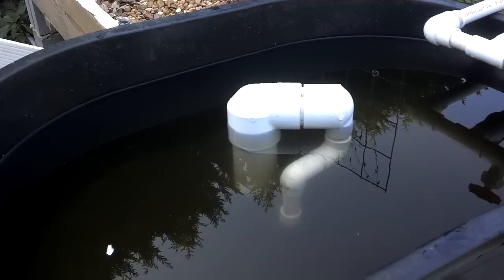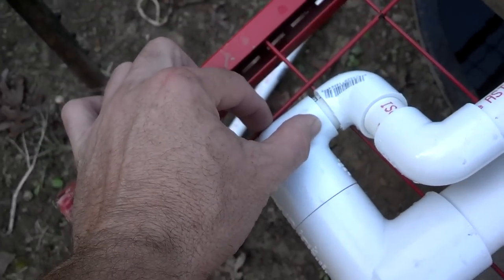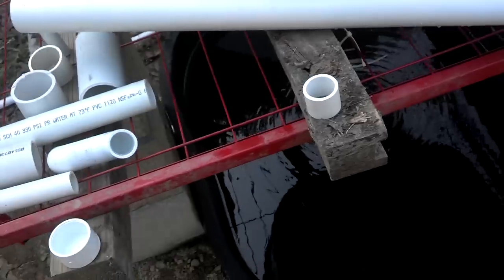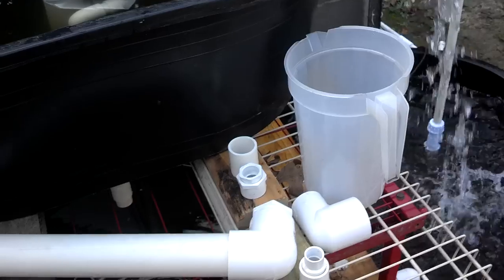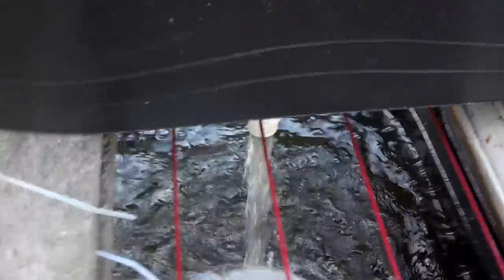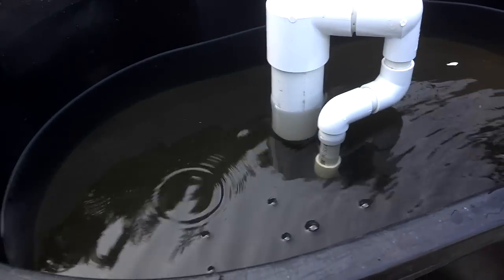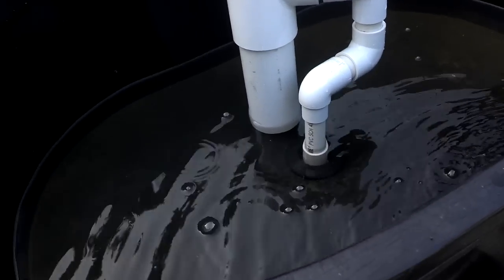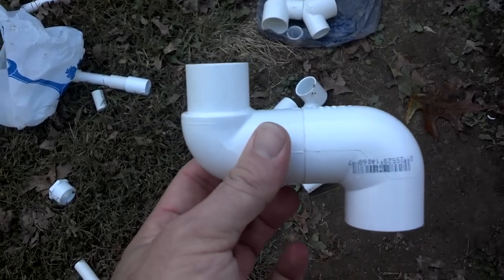Aquaponic siphon and drain with the above bed siphon.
One thing i forgot to mention in my video is the importance of thinking of siphoning and draining as two separate tasks(think of them as enemies). While they are plumbed together they cannot take place in the same pipe at the same time. If you have air and water in the pipe you are draining. If you have water only you are siphoning. Once you complete your siphon if you are draining to your sump the drain needs room for air and water for proper drainage as well as to break the siphon. If your having problems with your bell siphon it is more than likely the plumbing underneath. Though it could be both. If your drain pipe is too small all your doing is lengthening your siphon.